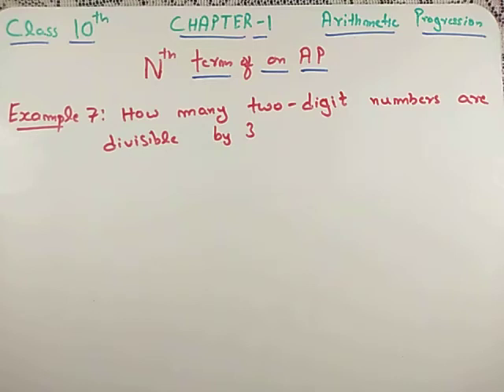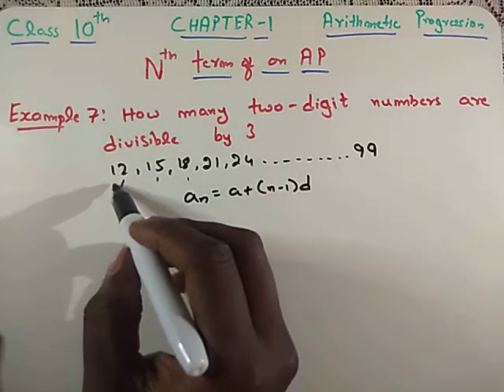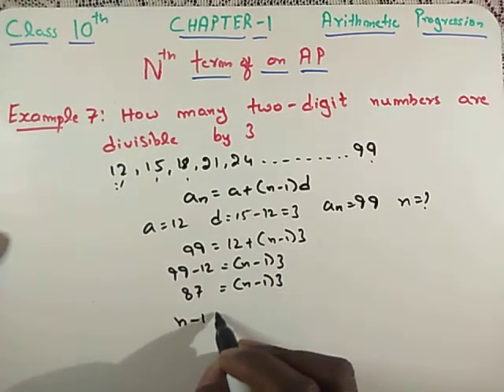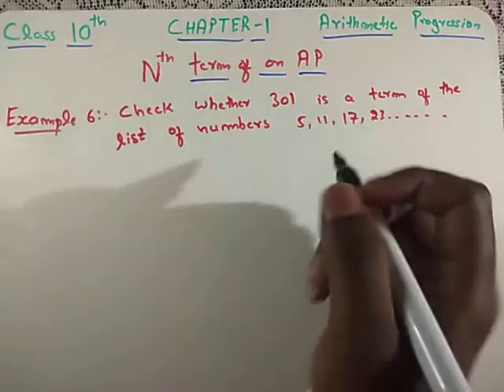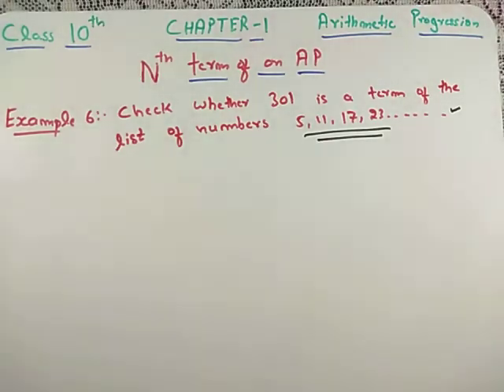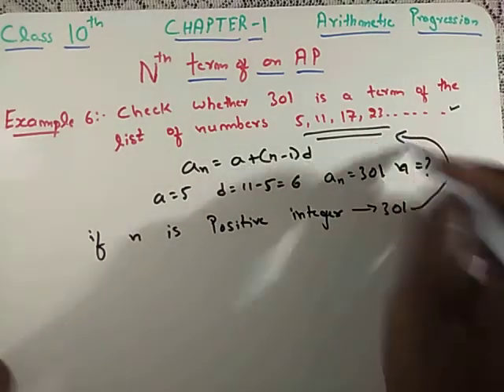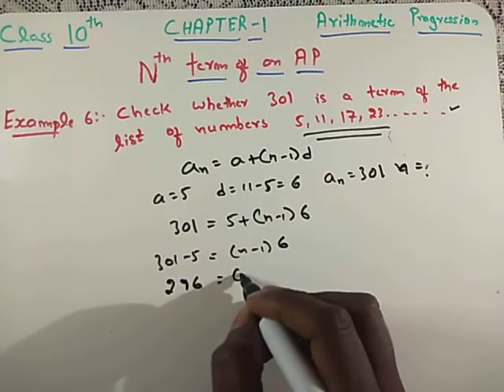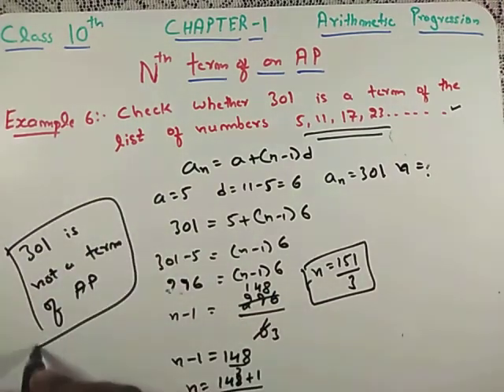Example 6&7 of Arithmetic progression || Nth term of an arithmetic progression|| class 10th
Class 10th
Chapter one
Arithmetic progression
Nth term of an arithmetic progression
Example 6&7